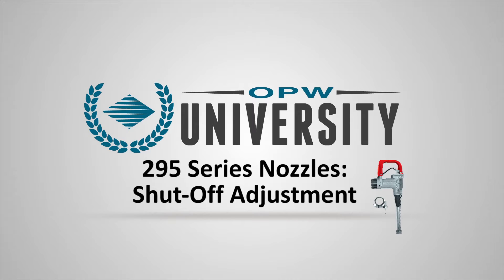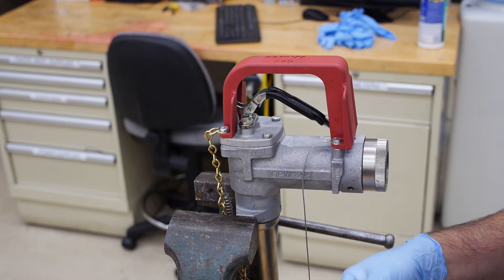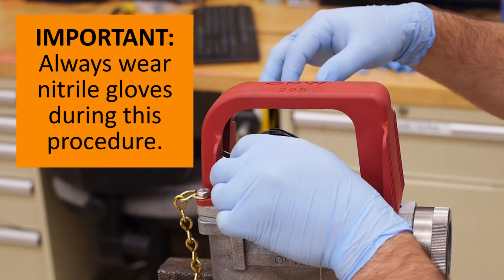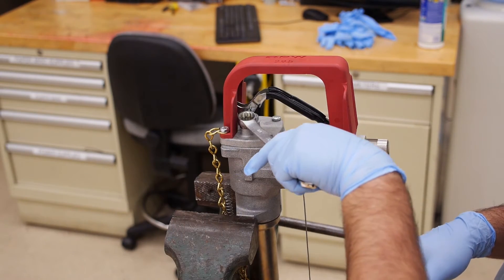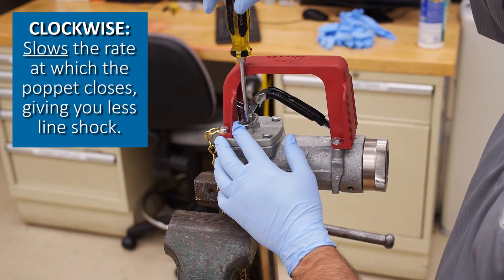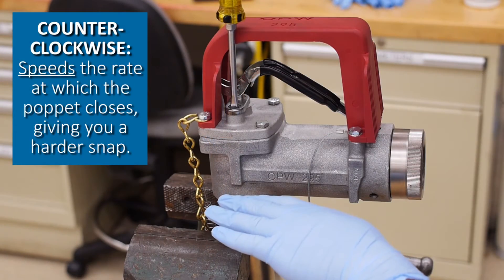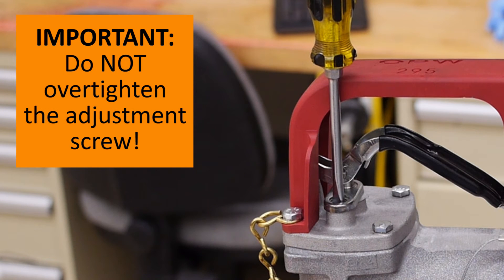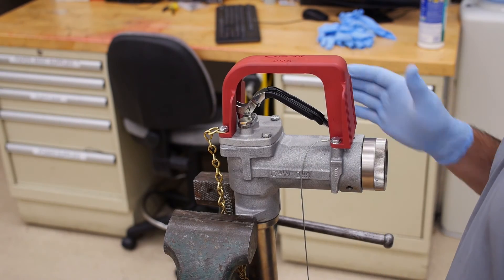Shut off Adjustment for the OPW 295 Series Nozzle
In this video, we demonstrate how to adjust the shut-off rate of a 295 series nozzle so that line shock is reduced.